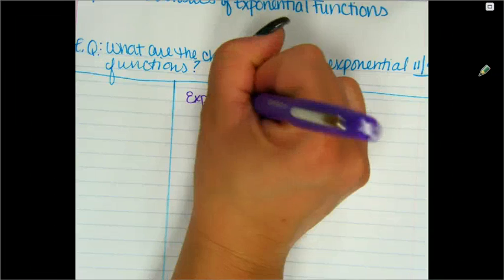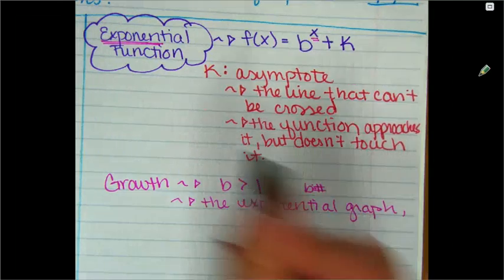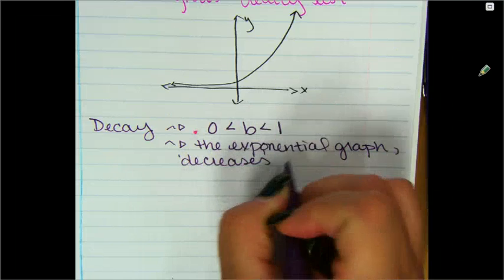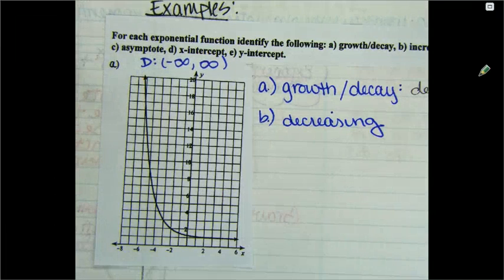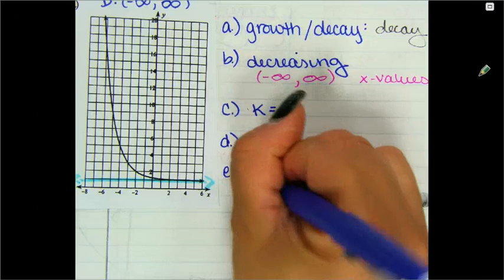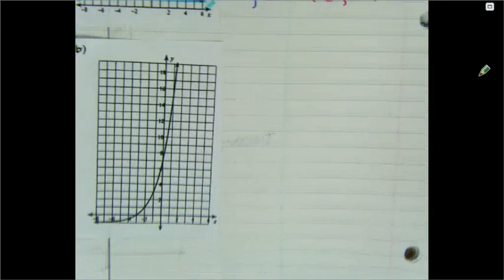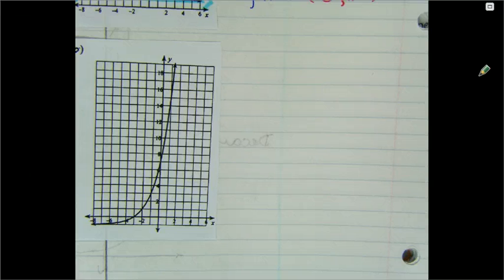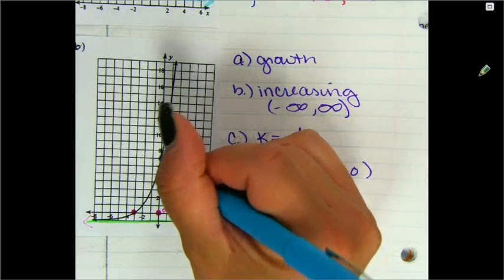IM1 Characteristics of Exponential Functions 11-9